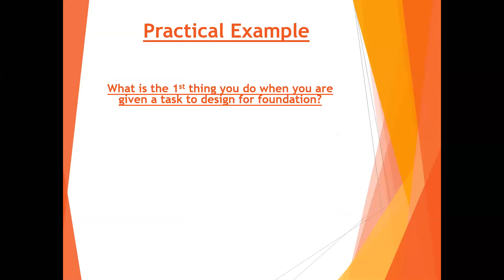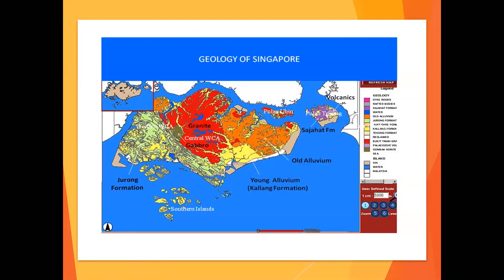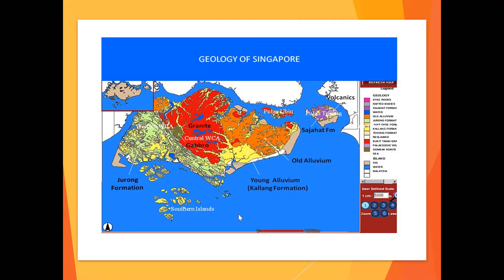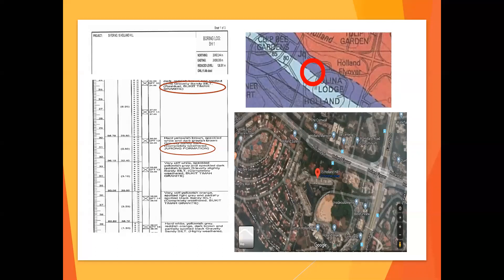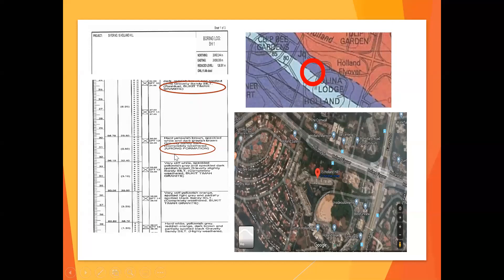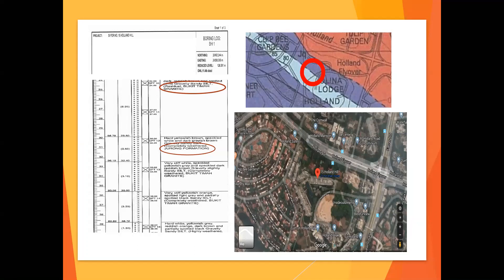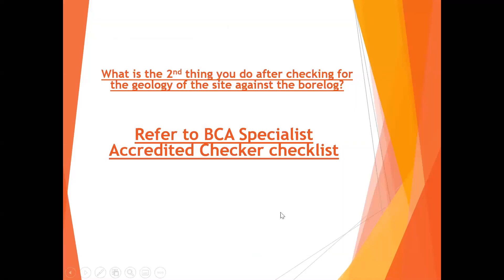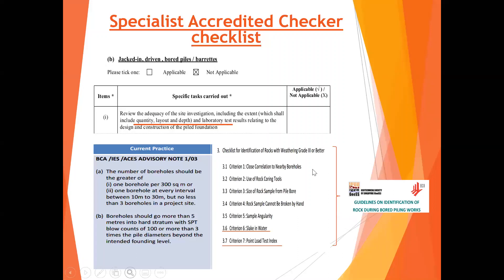Part 5 - Practical Guide to Bored Pile Design in Singapore (1st run 27th May 2020)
Practical Example
Geology of Singapore
Checking Geology against Borelog
Singapore Building and Construction Authority Specialist Accredited Checklist